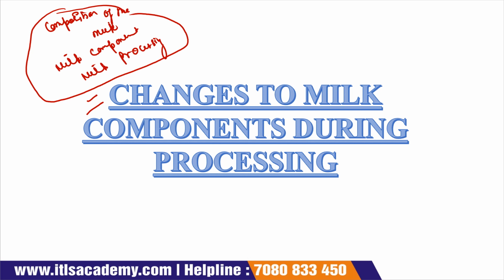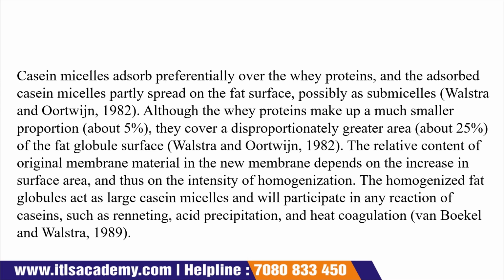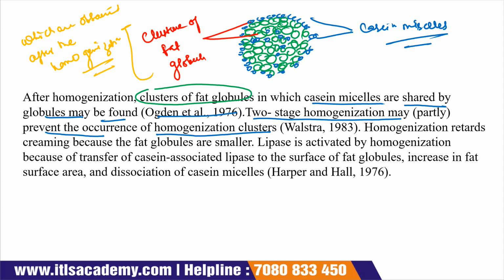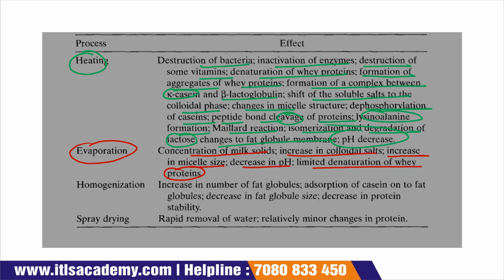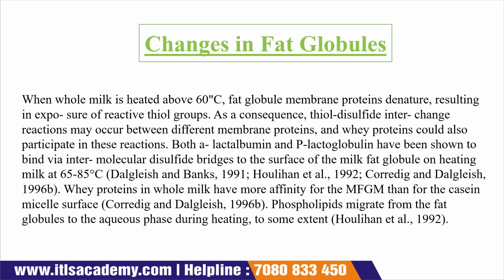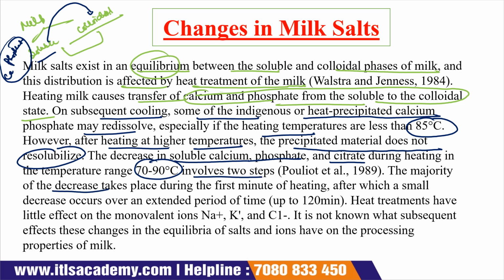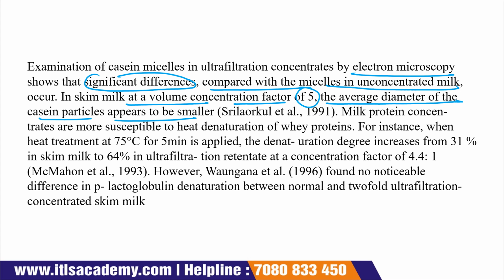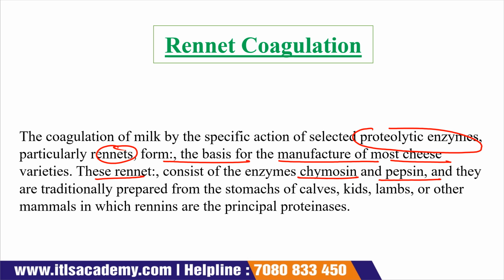Lecture 17 CHANGES TO MILK COMPONENTS DURING PROCESSING